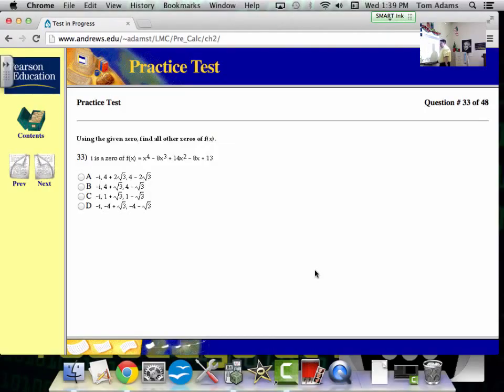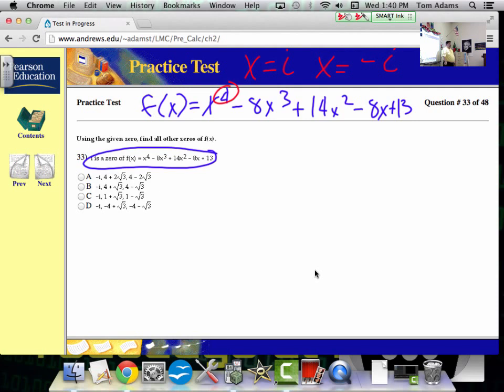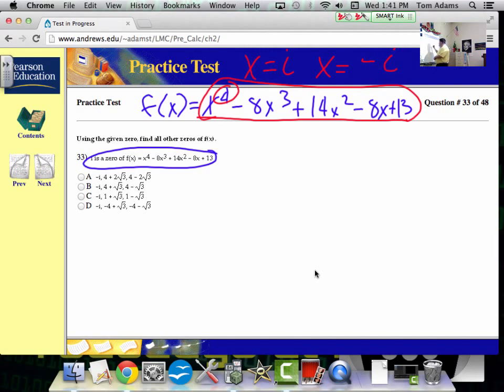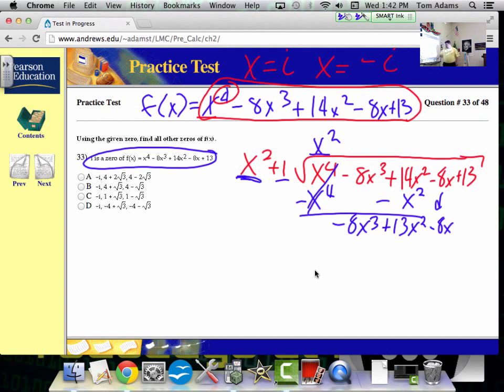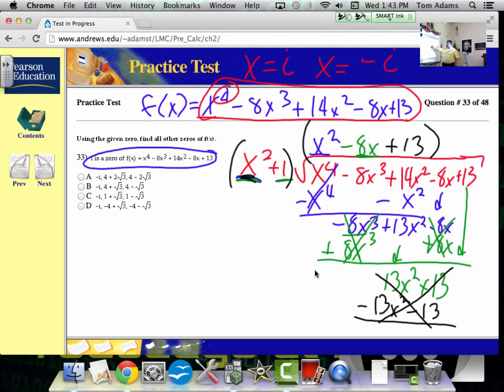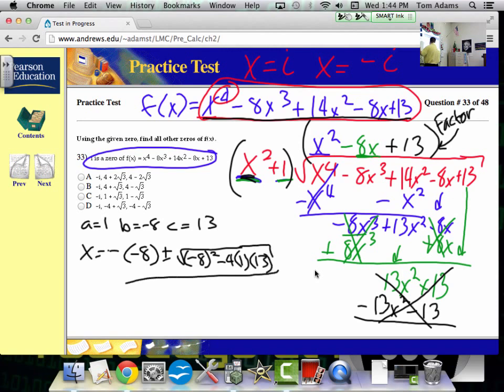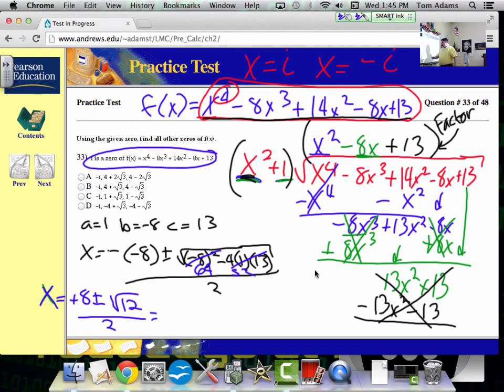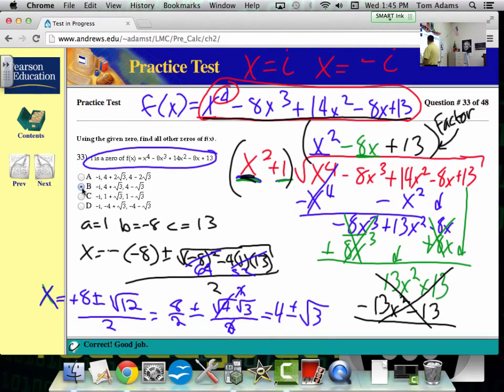Precalculus Chapter 2 Test Problem 33